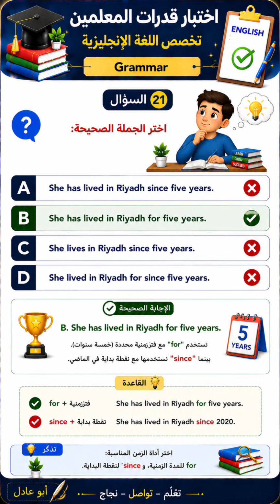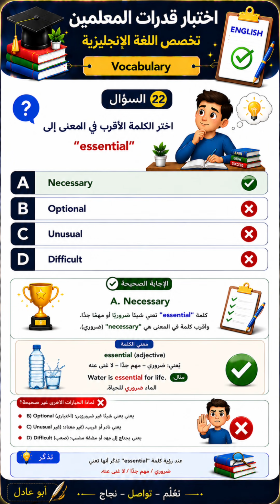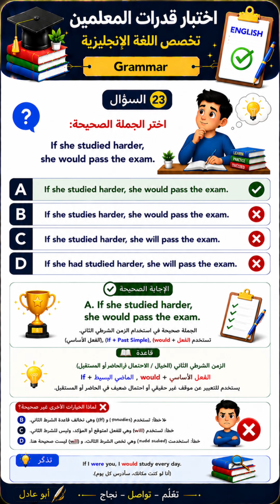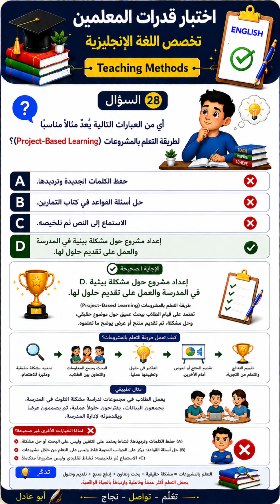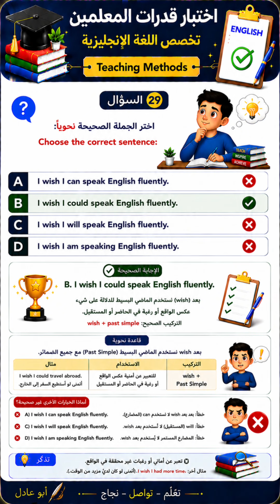الرخصة المهنية للمعلمين – تخصص اللغة الإنجليزية من 21 - 30 2026